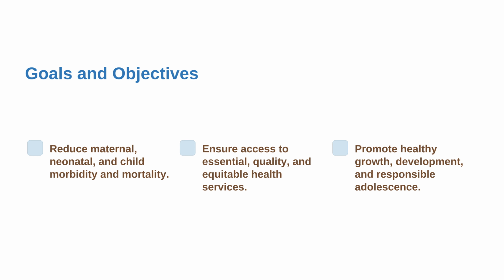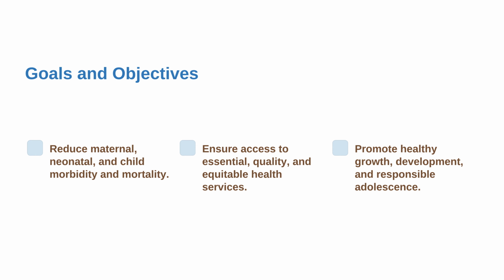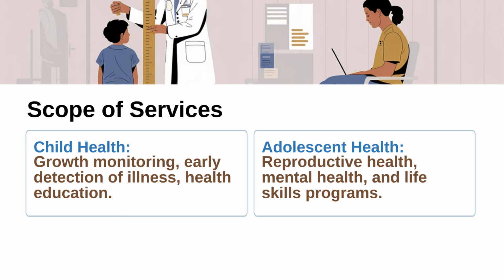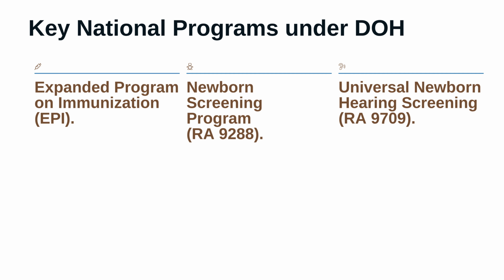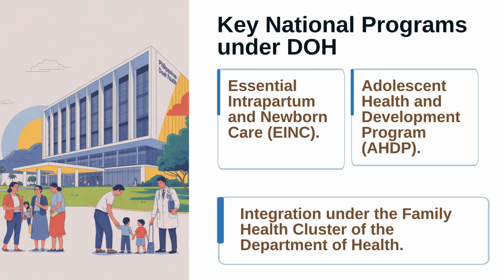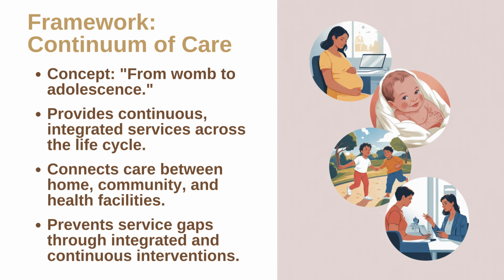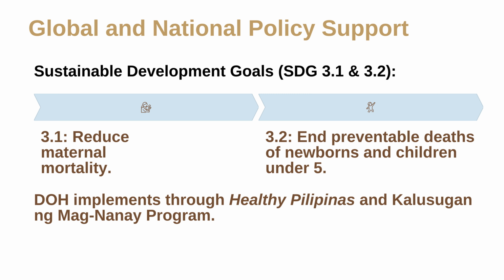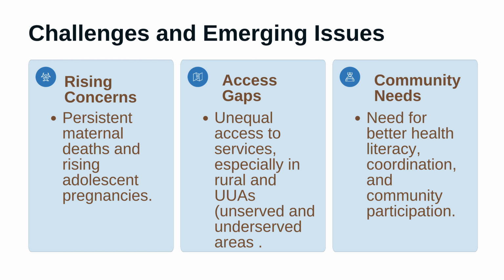Maternal Child and Adolescent Health Services